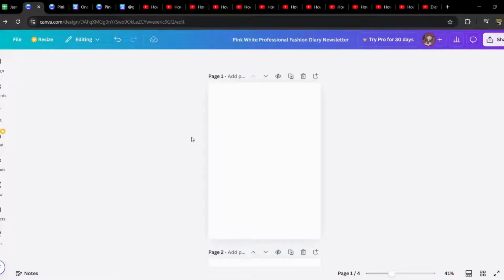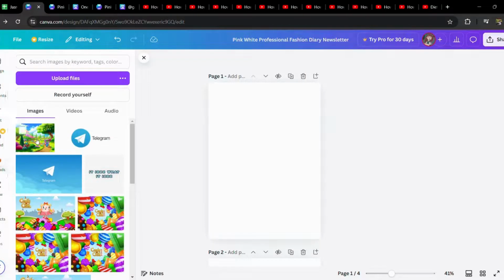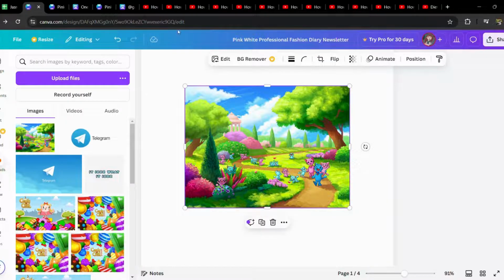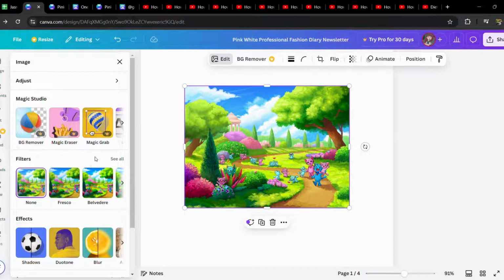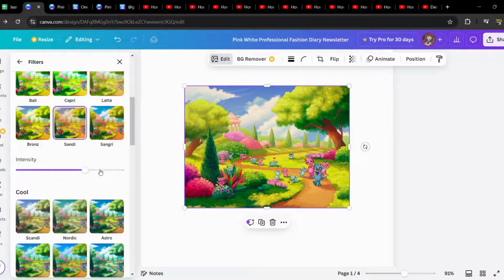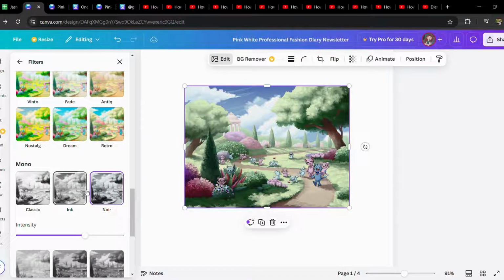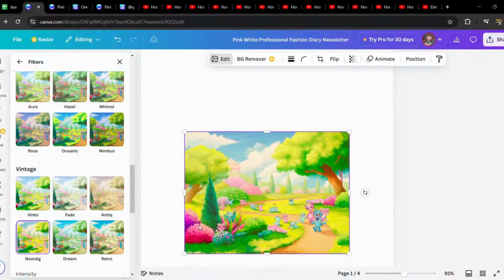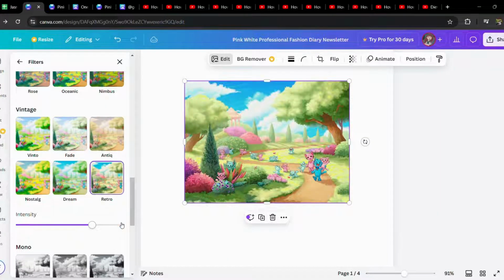How to Add Filter in Canva 2024?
Want to enhance your photos and designs with filters? In this tutorial, I’ll show you how to easily add and apply filters in Canva to give your images a unique look and feel. Whether you’re creating social media posts, flyers, or presentations, filters can elevate your designs and make them pop!